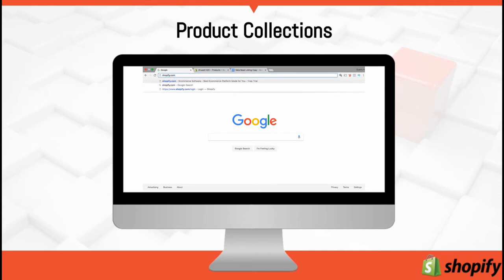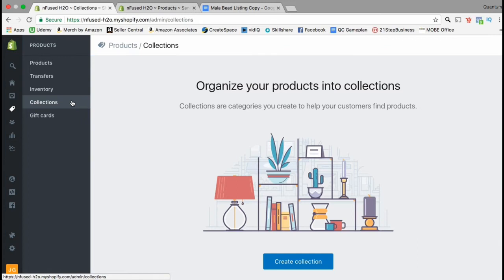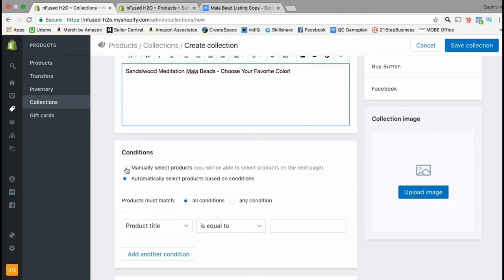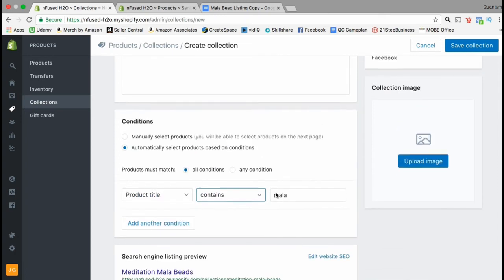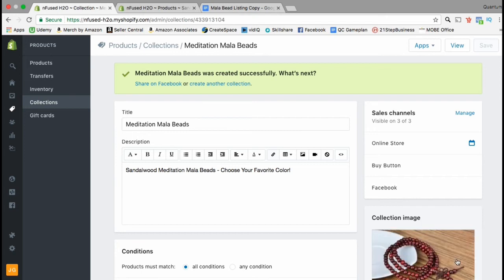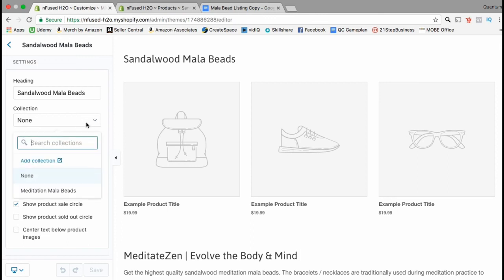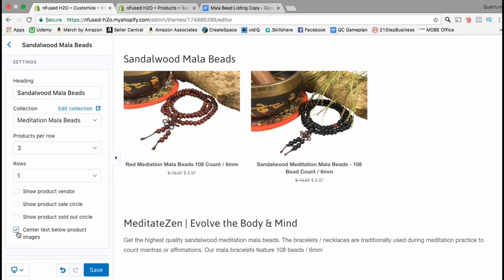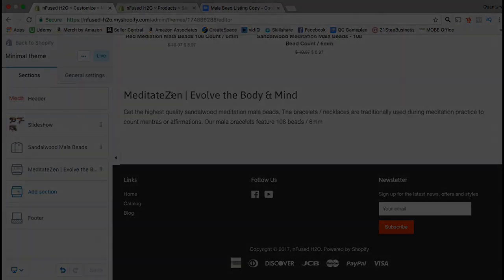How To Create A Product Collection On Shopify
Learn how to create product collections | Shopify Store

In this video, we will create a product collection for your Shopify store. These are typically used if you have multiple products or product variations. A product collection is a group of products that you select to group together based on one or more similar characteristics. You can think of them as different product categories for your store.

Creating a Shopify collection helps organize your products to improve customer experience. You can create a new collection, or add products to a collection anytime from the Shopify dashboard. You can organize your products into collections in anyway you wish. You can make collections based on product characteristics, the price of your products, or even the seasonality of the products.

Build A Shopify Store For Private Label Products Masterclass

JOIN THE QUANTUM COURSES COMMUNITY

Video Topics:

Shopify Product Collections
Product Collection Shopify
Product Collection
Shopify Collections
Shopify Collections and Tags
Shopify Collections and Products
Shopify Product Collections